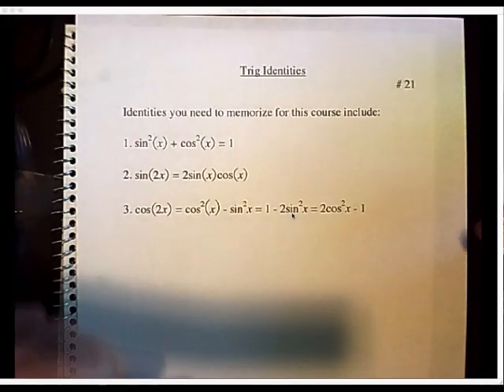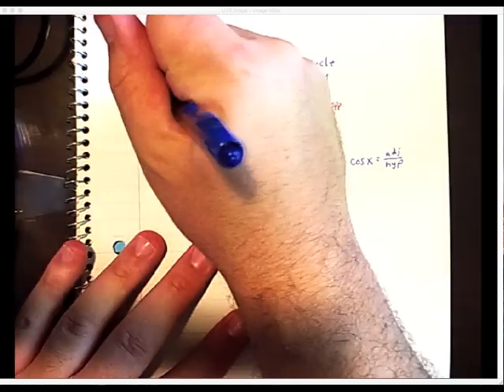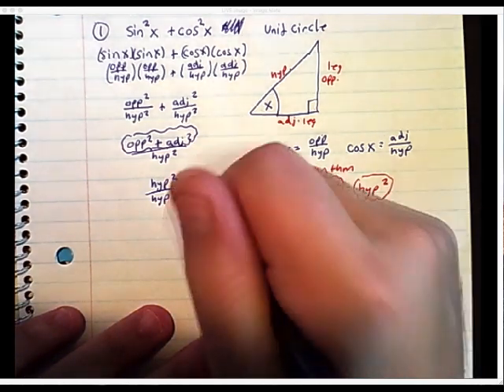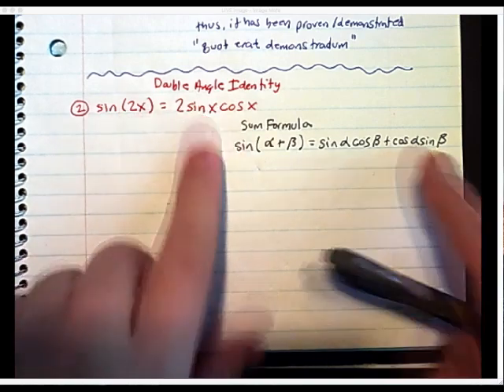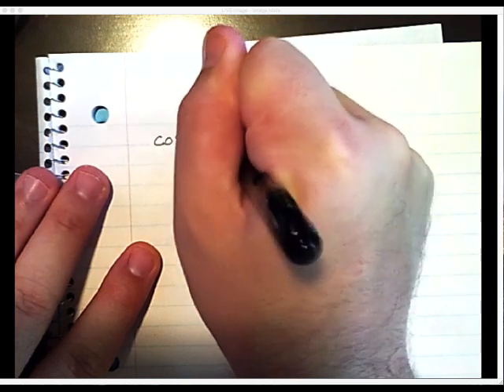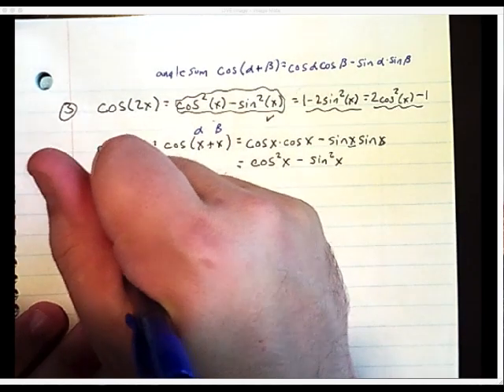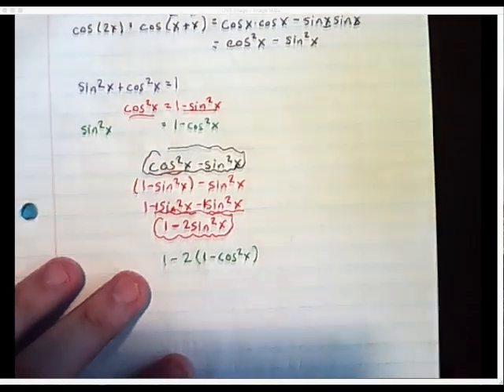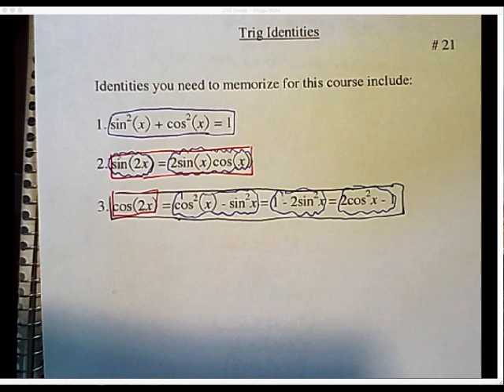AP Calculus: Lesson 21-Trig Identities